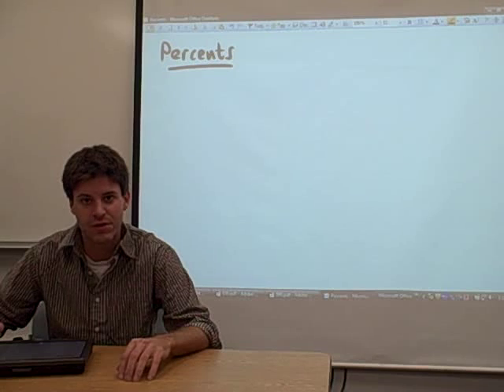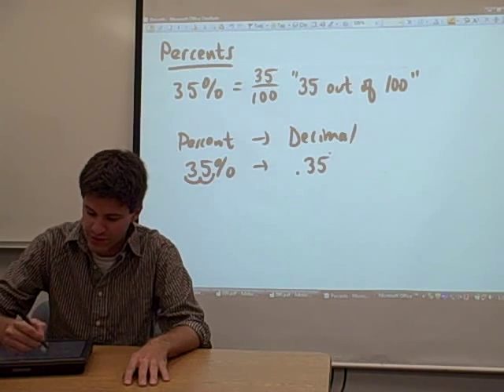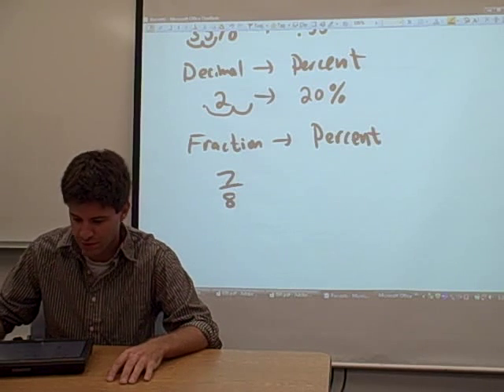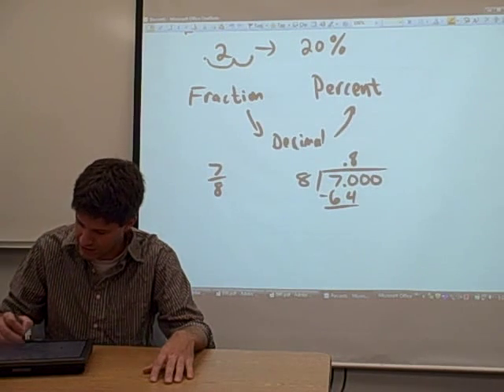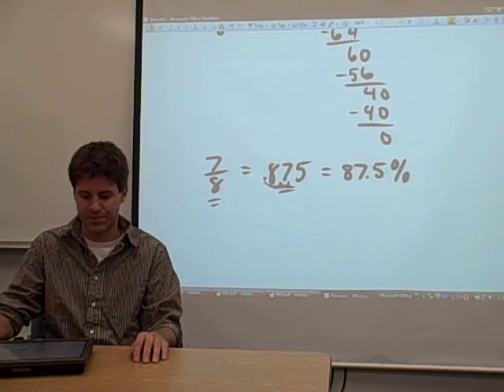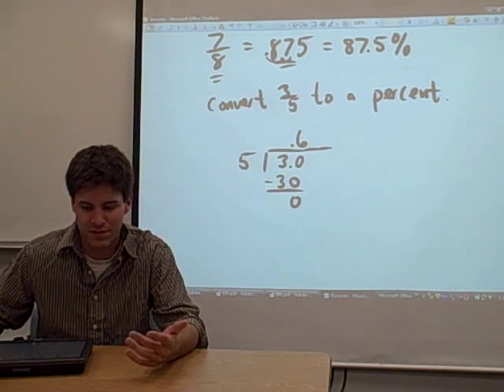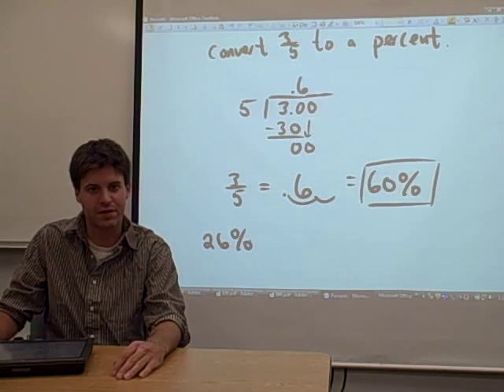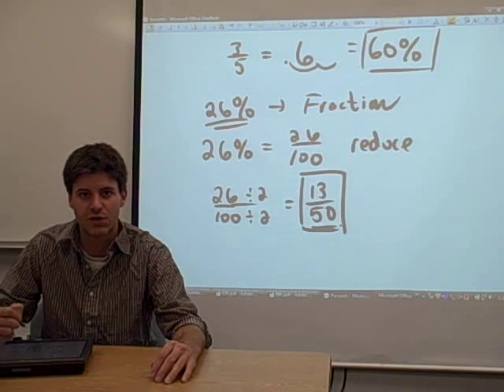12 - Percents Intro (Percents, Fractions, Decimals)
RRCC Math Accuplacer Review - Coverting between fractions, decimals, and percents.